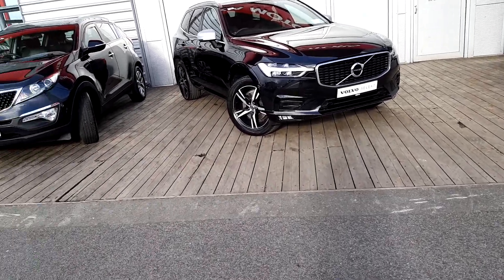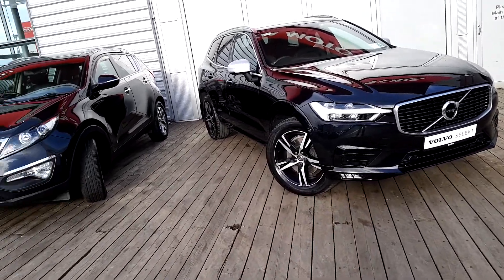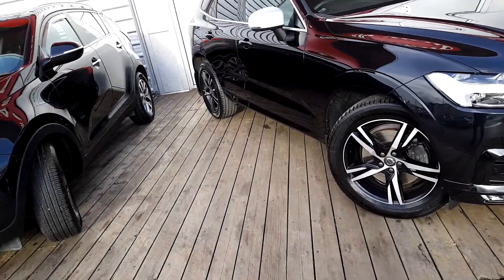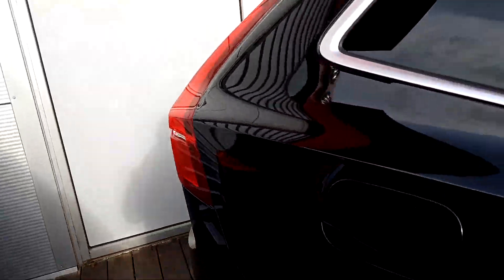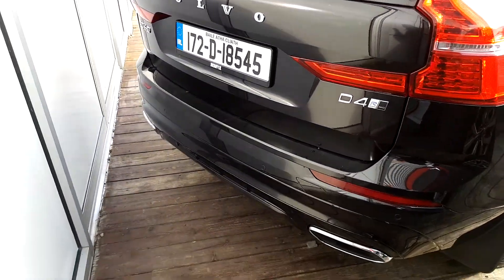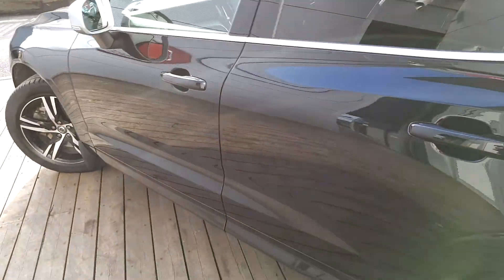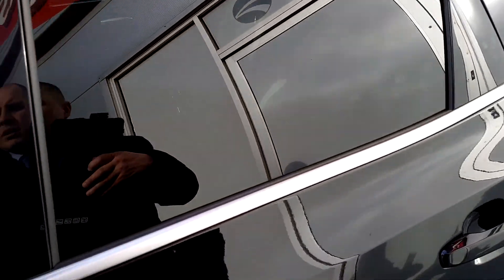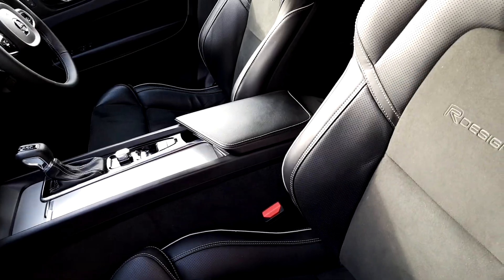172D18545 - 2017 Volvo XC60 D4 FWD R-DESIGN AUTO 53,495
Here is a video of our 172D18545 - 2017 Volvo XC60 D4 FWD R-DESIGN AUTO 53,495. Please contact Sales to arrange a test drive today.  Joe Duffy Volvohttp 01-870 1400